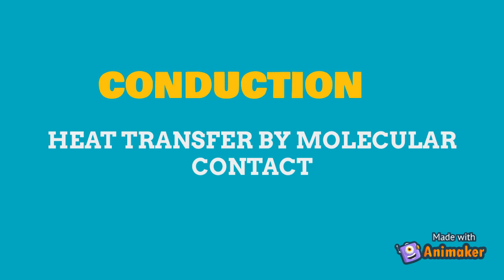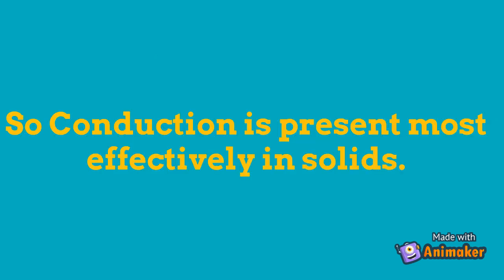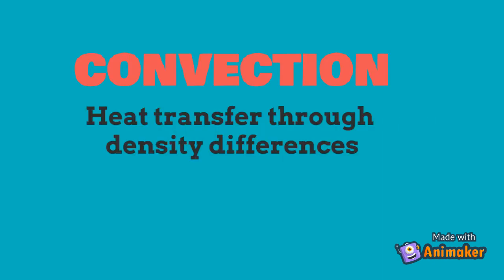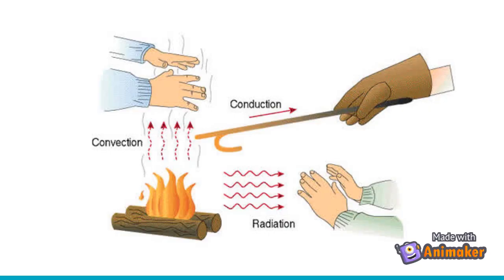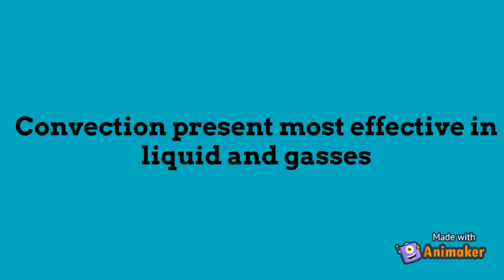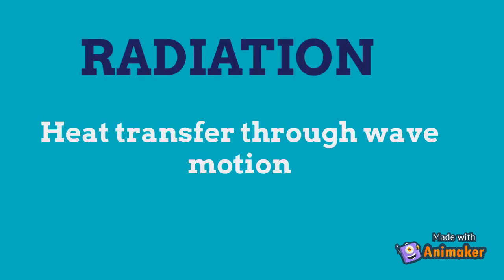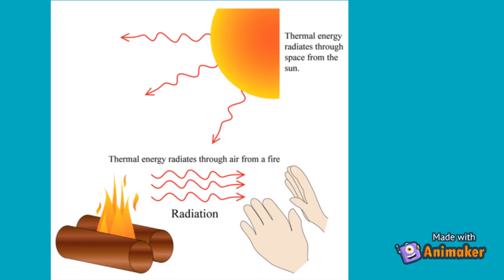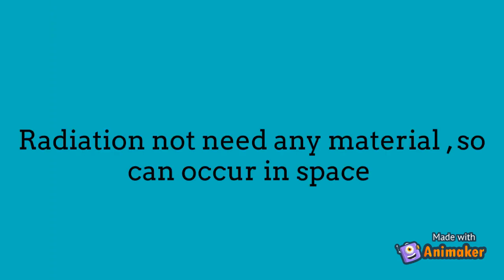Heat Transfer [Conduction, Convection, and Radiation] ||Class 9th ||Physics Lecture ||English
How does energy travel from one place to another on Earth's surface, in the atmosphere, and in space? What are conduction, convection, and radiation? How does heat transfer affect weather on Earth.